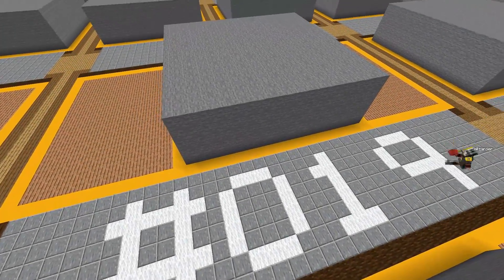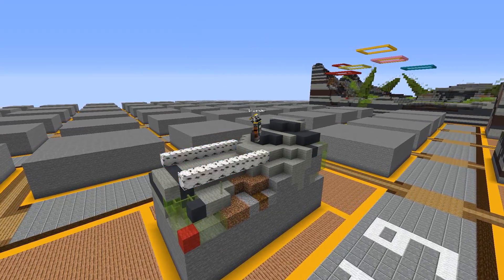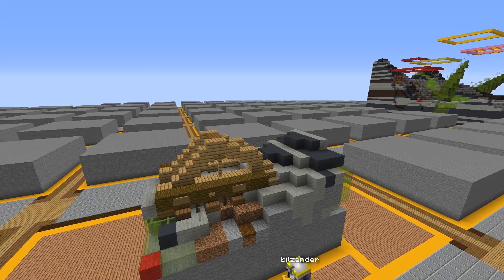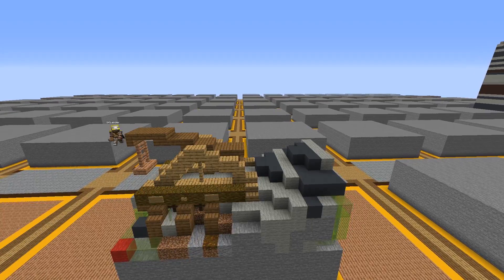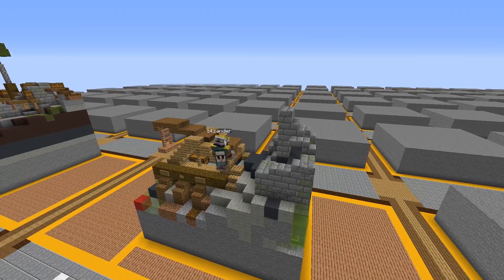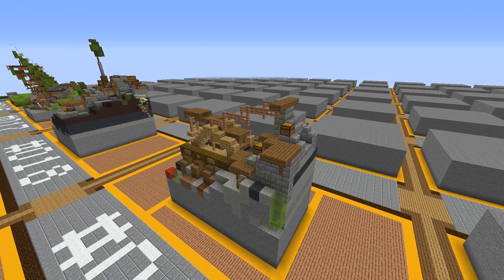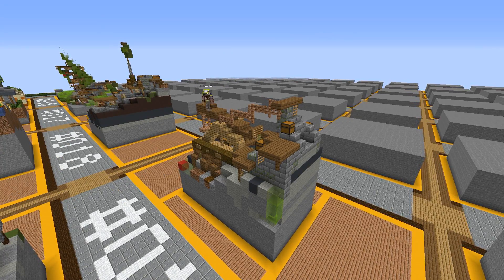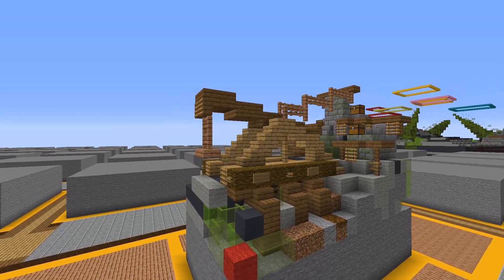SKAVEN CRANE! - Day 19 - ABuildADay - SKAVEN SPECIAL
Episode 19 of 365. ABuildADay is an idea made by PearlescentMoon. The idea is simple - make a build a day. The start to the skaven underworld. The builder-thing is making a crane for us! sksk

LINKS! ⭐

More information! ⭐

Hi! I'm bilzander, a content creator based out of the UK. I am currently studying computer science, IT, Maths and Music at A Level. This means I have hardly any time, so the odd video is put out. I try to make the best possible content, but sometimes I have to make exceptions due to the time restraints I currently have. I adore making content, and it's one of my lifelong hobbies. I hope you enjoyed the video!